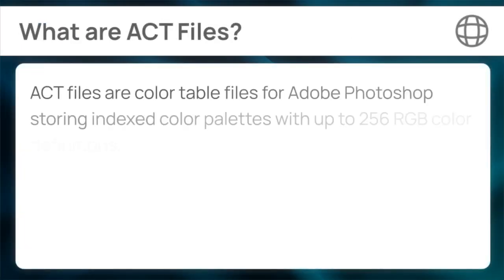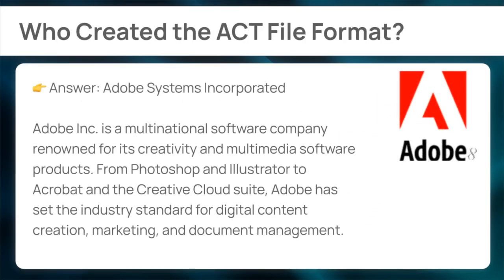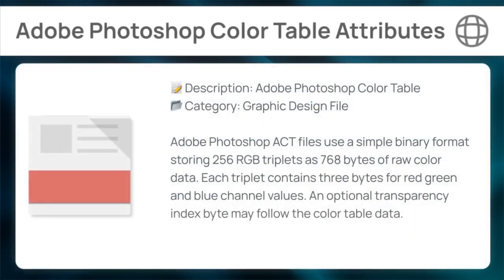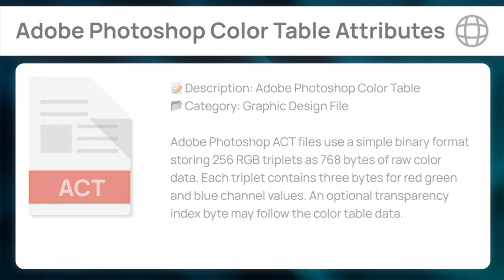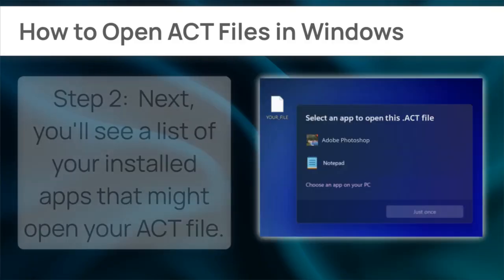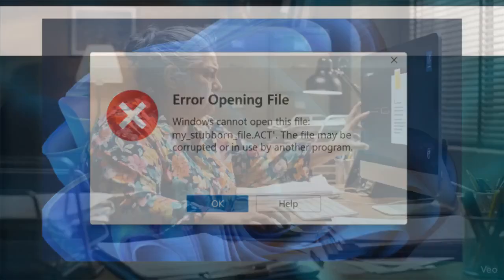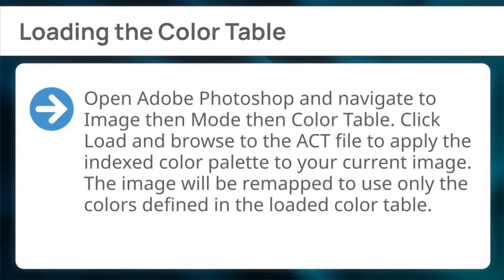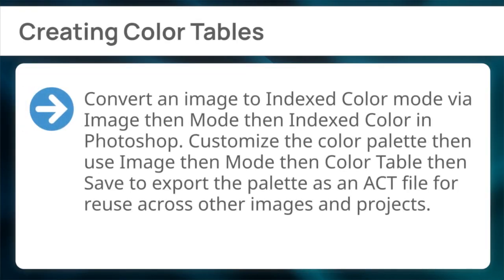How to Open ACT Files (Adobe Photoshop)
Trying to open your Adobe Photoshop Color Table with no luck? You’re in the right place. I’ll show you how to open, examine, and troubleshoot ACT files on Windows.

ACT files are color table files for Adobe Photoshop storing indexed color palettes with up to 256 RGB color definitions. They are used to apply consistent color palettes to images for GIF optimization web graphics indexed color mode conversion and retro-style pixel art creation.

Adobe Photoshop ACT files use a simple binary format storing 256 RGB triplets as 768 bytes of raw color data. Each triplet contains three bytes for red green and blue channel values. An optional transparency index byte may follow the color table data.

▶ The ACT Solution:

- Correct Windows ACT file association problems
- Using for Web Optimization
- Creating Color Tables
- See what the ACT file contains and how it’s commonly used
- Learn the history behind the ACT file format
- Loading the Color Table
- Fix Windows errors that prevent ACT from opening
- Learn which applications support this ACT format

🛠️ Troubleshooting Steps:

1️⃣ Loading the Color Table

Open Adobe Photoshop and navigate to Image then Mode then Color Table. Click Load and browse to the ACT file to apply the indexed color palette to your current image. The image will be remapped to use only the colors defined in the loaded color table.

2️⃣ Creating Color Tables

Convert an image to Indexed Color mode via Image then Mode then Indexed Color in Photoshop. Customize the color palette then use Image then Mode then Color Table then Save to export the palette as an ACT file for reuse across other images and projects.

3️⃣ Using for Web Optimization

Apply ACT color tables when saving images for web using File then Export then Save for Web Legacy. Load the ACT palette in the Color Table panel to ensure consistent color usage across web graphics maintaining brand color consistency throughout your website.

Timestamps:

00:00 - ACT File Details
00:29 - ACT Files 101
00:50 - ACT File Structure Explained
01:08 - Software Support for ACT
01:25 - Steps to Open ACT
01:53 - Typical ACT Errors
02:52 - Using a Multi-Format Viewer